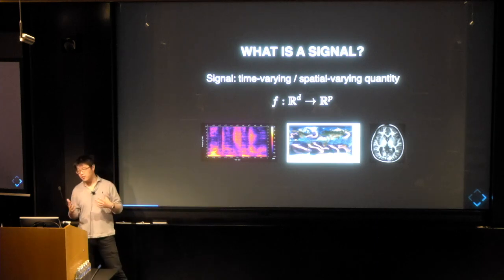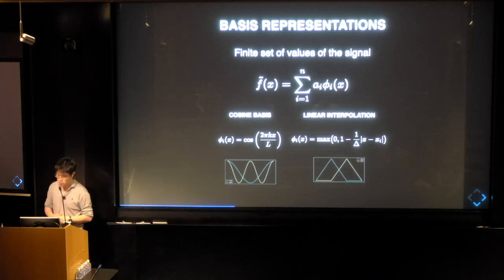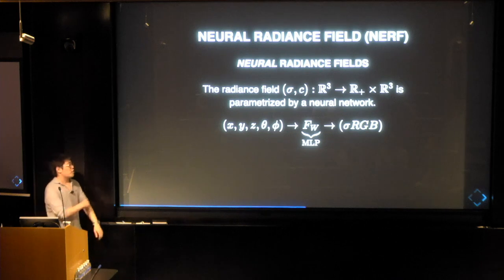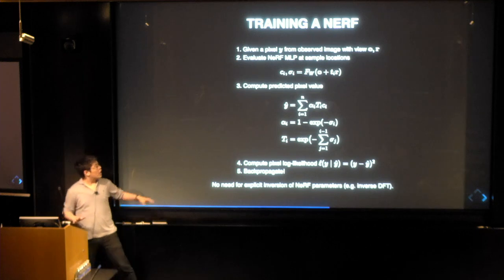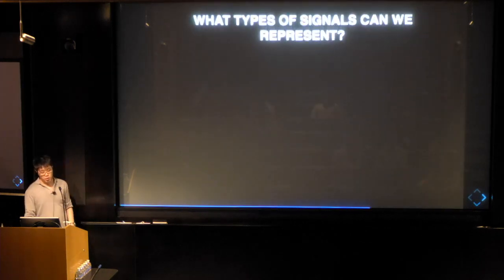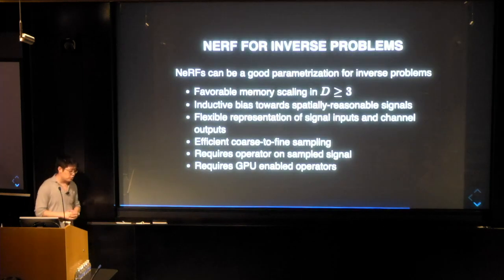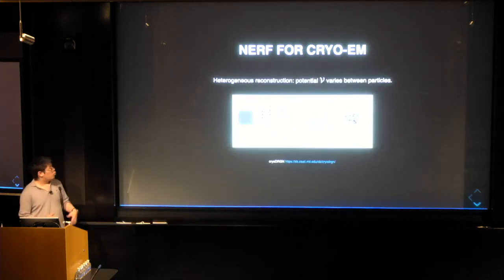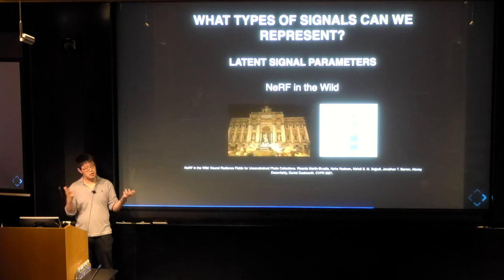Flatiron Wide Machine Learning - Wenda Zhou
The use of ML in science has ballooned over the past few years, and similarly, the number of scientists at Flatiron who specialize in ML or in applying ML to scientific problems. The goal of this meeting is to bring together the ML experts and practitioners across the different centers as well as to bring this collective expertise to other scientists across the foundation whose problems can potentially benefit from ML methods. More details June 6, 2023